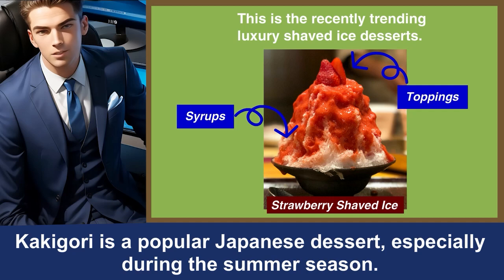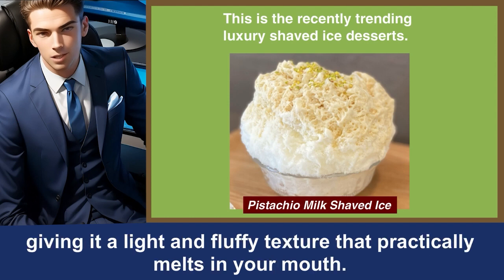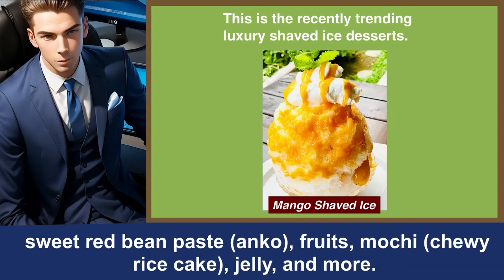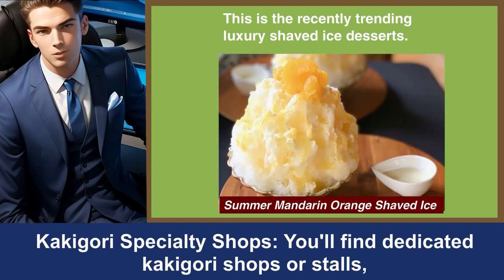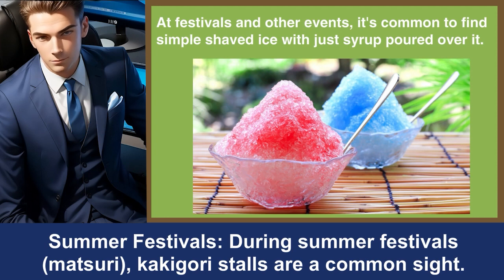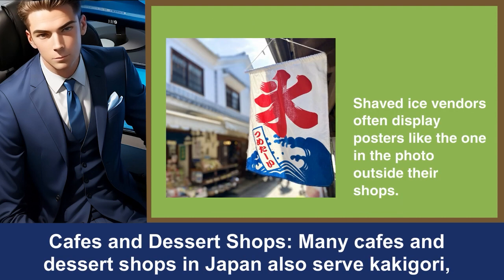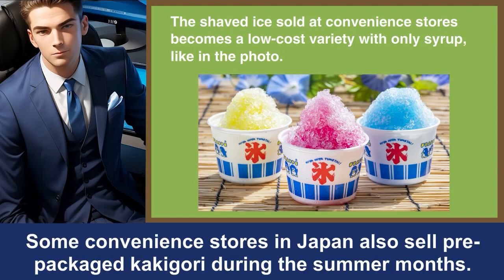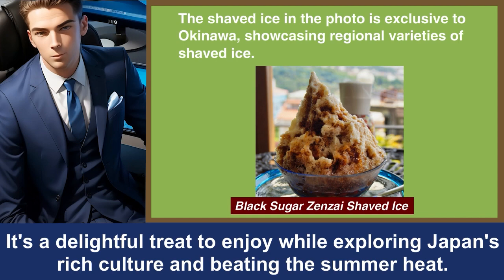Must-Try Sweets in Summer Japan